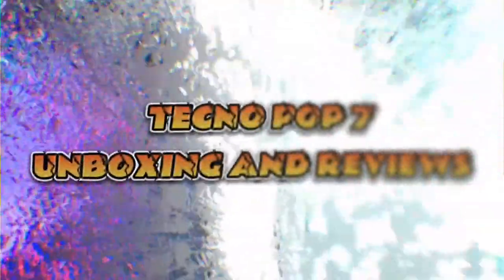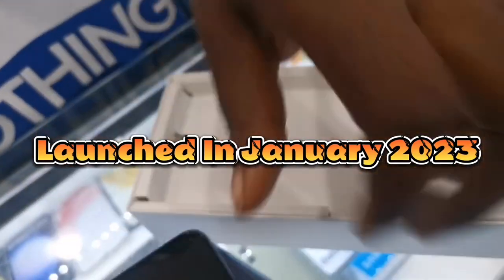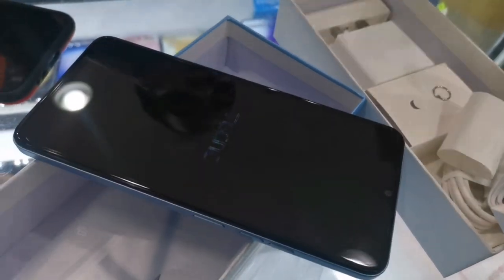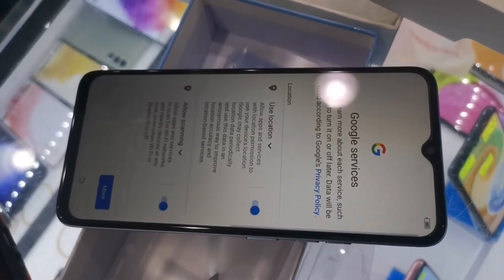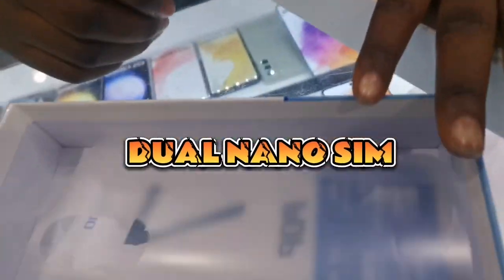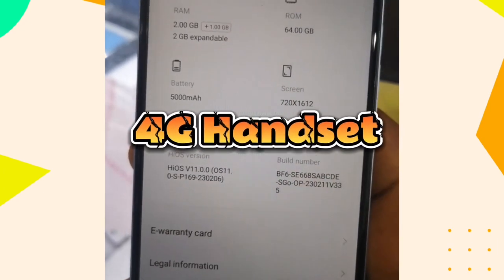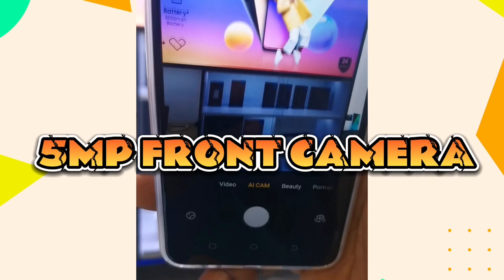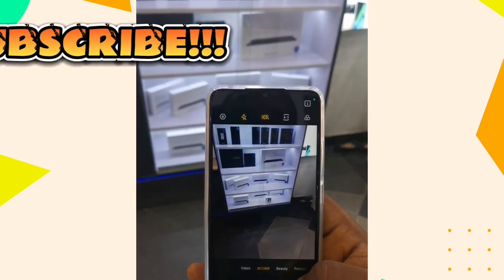Why TECNO POP 7 is the Ultimate Buy - Unboxing and Review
Tecno pop 7 is one of Tecno most selling smartphones even till date.
In this video I did this Tecno pop 7 unboxing, reviews, camera test, design and price.
I gave an in-depth explanation of all the functionalities of this Tecno Pop 7 smartphone and how most of its features are still relevant till date.
I also did a camera test and a whole lot more, so if you gets value from this video.